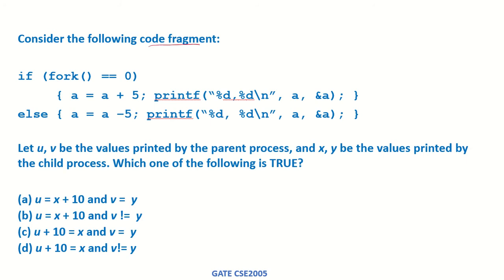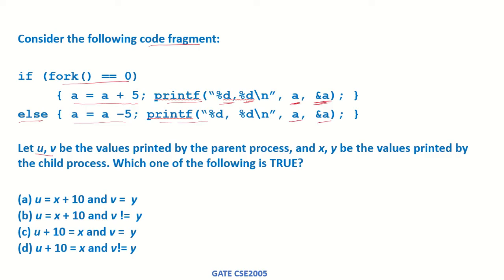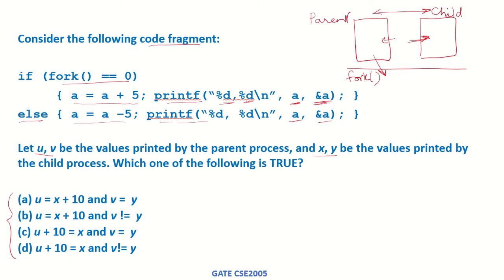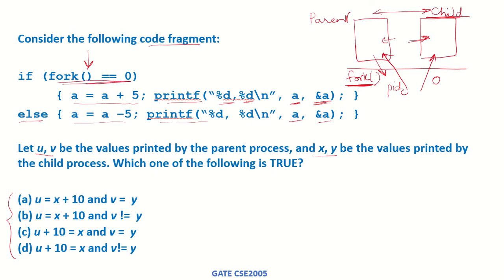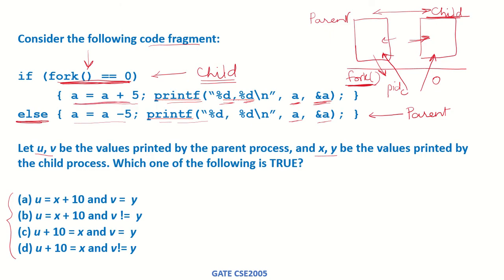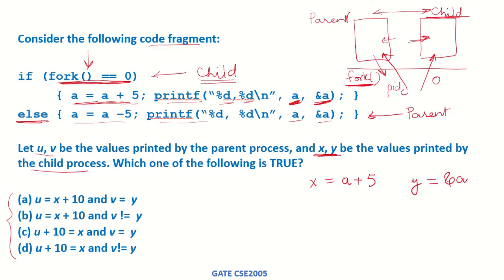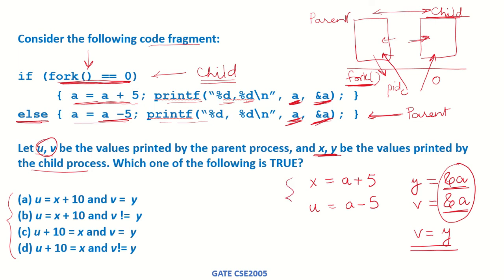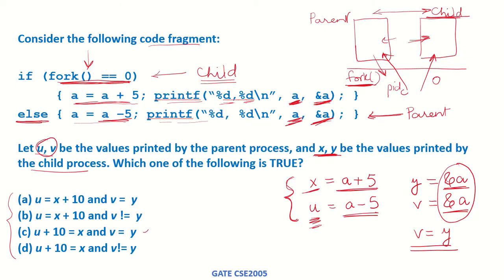OS6b - Parent-Child Process | fork() | Solved Example | GATE